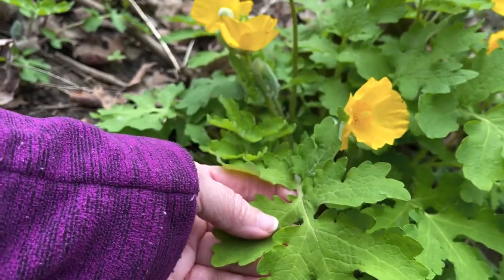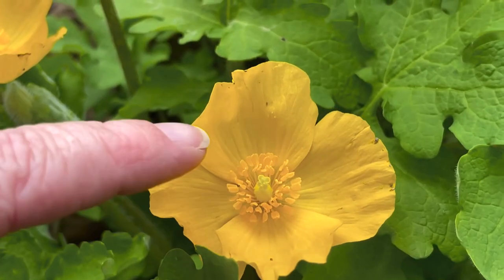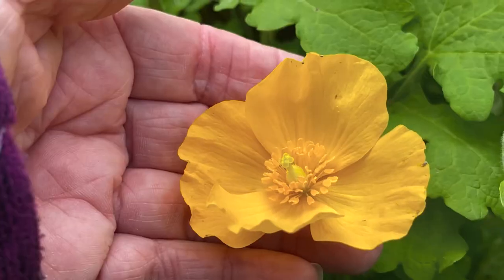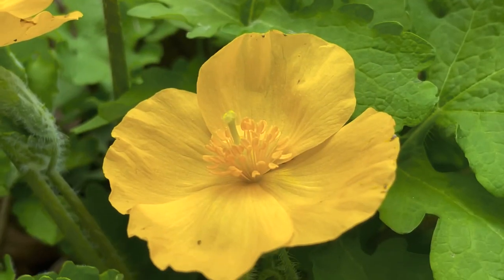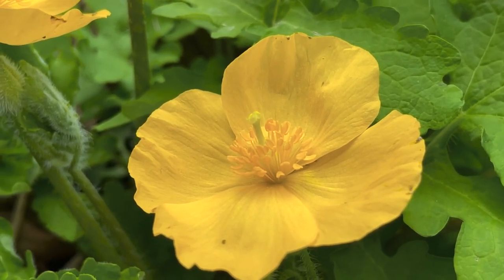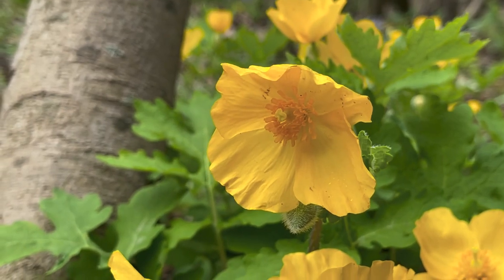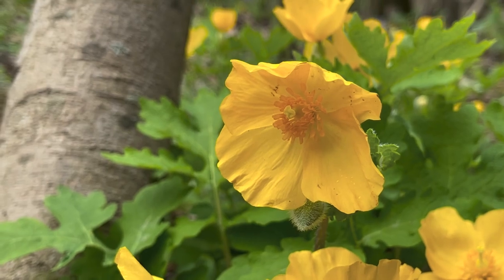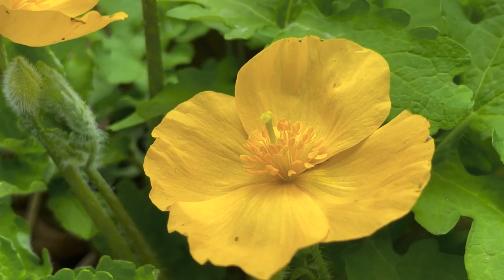Wood poppies! Yellow spring wildflowers.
Wood poppies are a bright yellow flower that grows in upland woods in the Midwest. You can find them in the spring time along slopes.